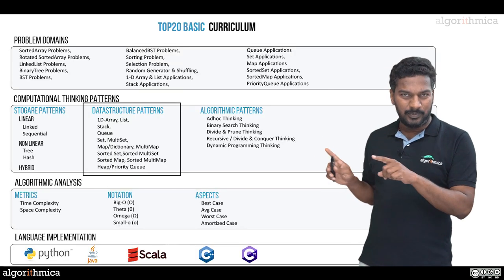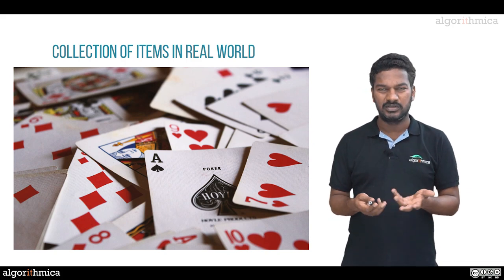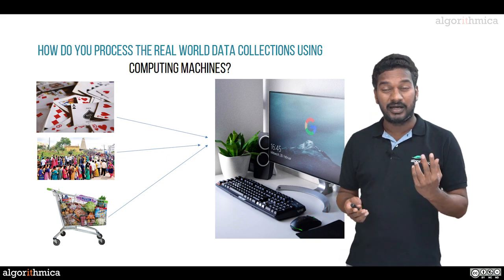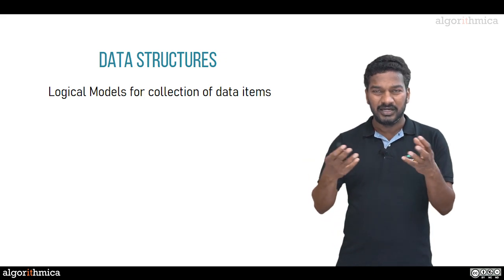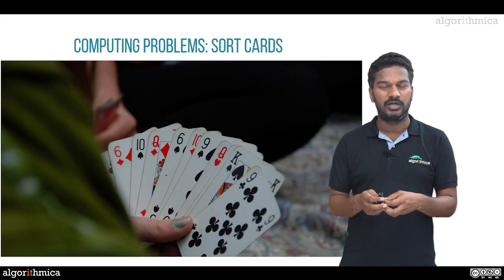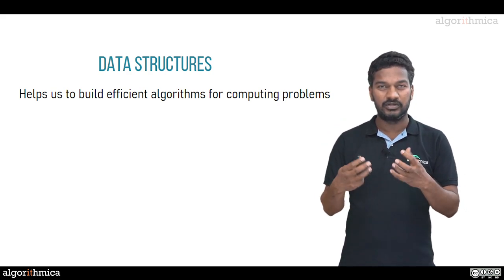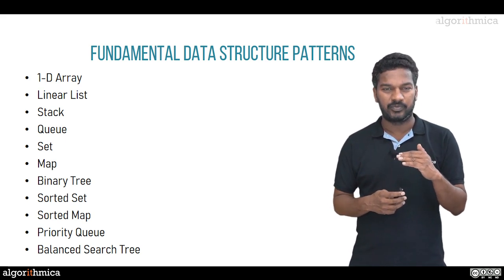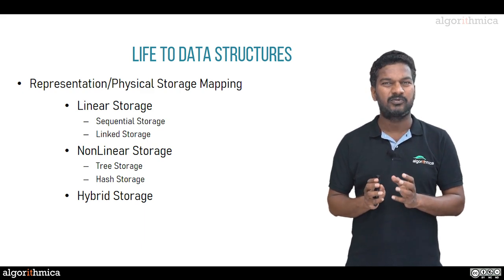Fall in LOVE with DATA STRUCTURES-OVERVIEW || Thimma Reddy || Algorithmica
This video demonstrates that collections are everywhere in our life and all you need is to observe them and map them to data structures in computing machines. It also highlights the fact that data structures are used as black box technique to build efficient algorithms in computational problems too.

At Algorithmica, we believe that education means training of mind to think and solve problems with direct experience. The only knowledge that creates value for any professional/engineer/human being is by his experiential knowledge i.e.,wisdom.

We have created series of courses to give transformational experience to the people and our work should speak about us.